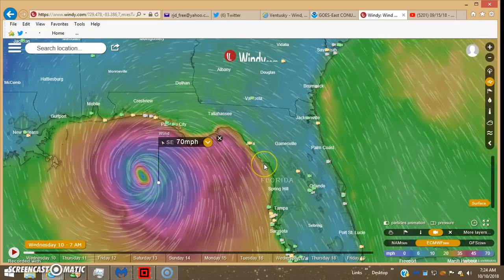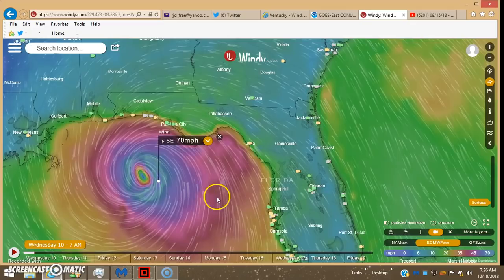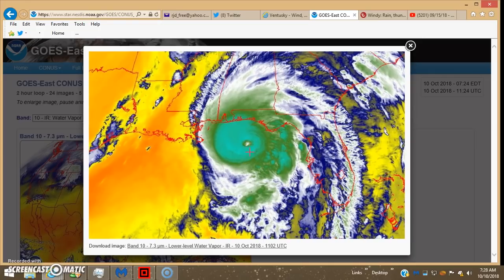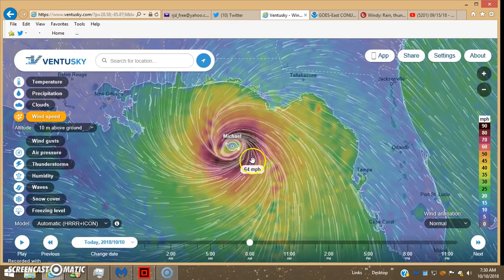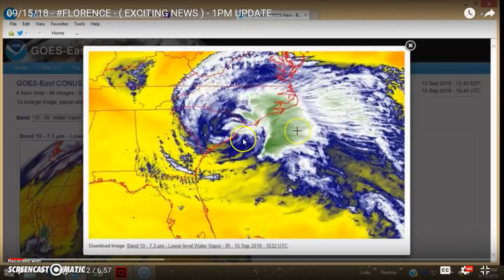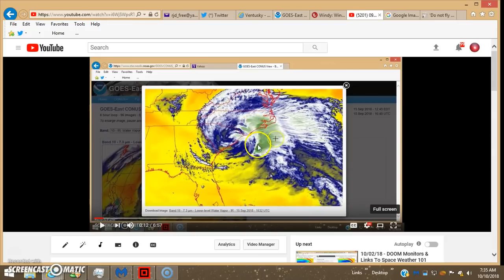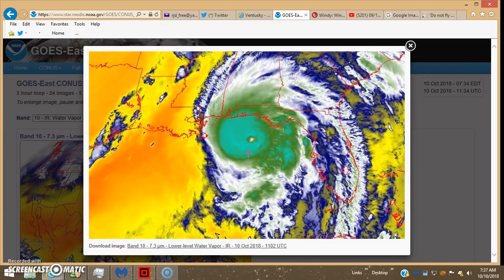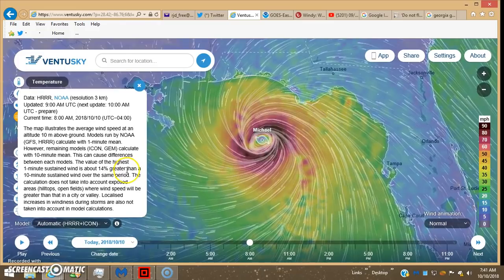10/10/18 - CAT 1 ( Not CAT 4!!! ) MATTHEW - The REAL Story...